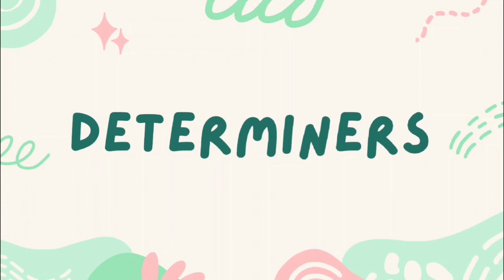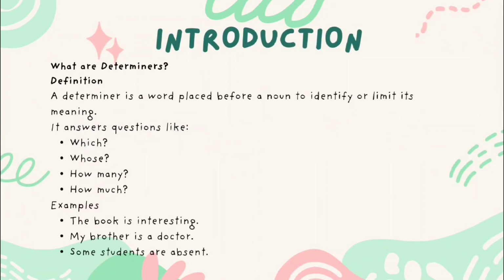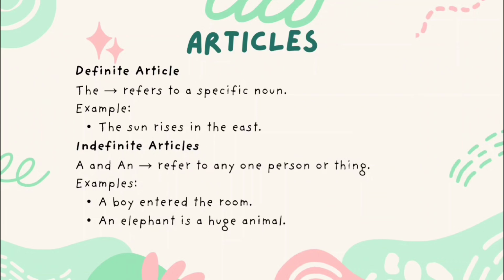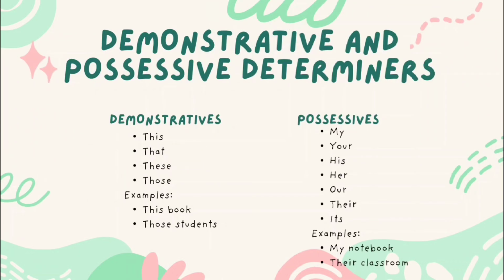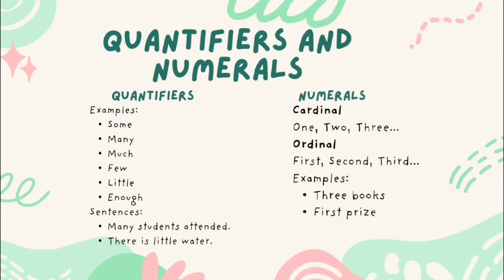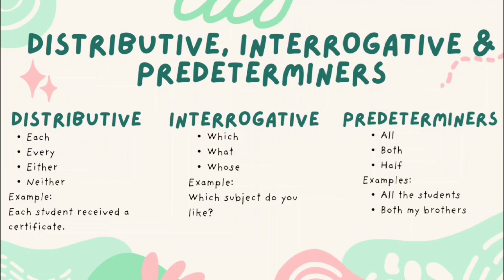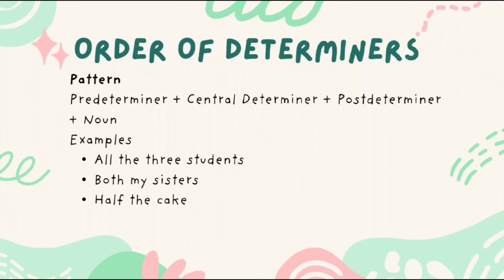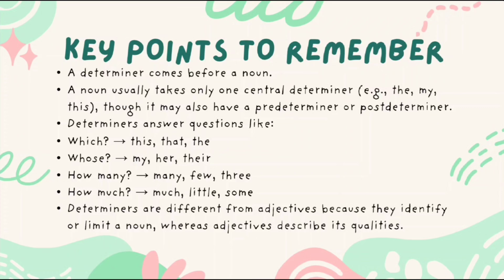Class 8 Topic Determiners English Grammer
Learn Determiners in a simple and easy-to-understand way with clear explanations and practical examples. This lesson covers the types, rules, and correct usage of determiners in English grammar. Perfect for students, teachers, and competitive exam preparation. Watch the complete video to strengthen your grammar skills and improve your English with confidence.